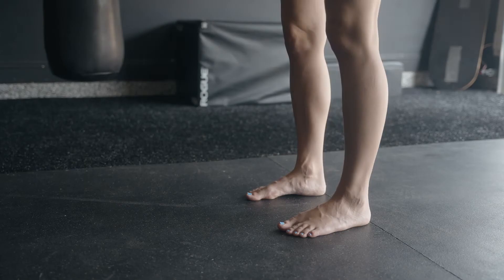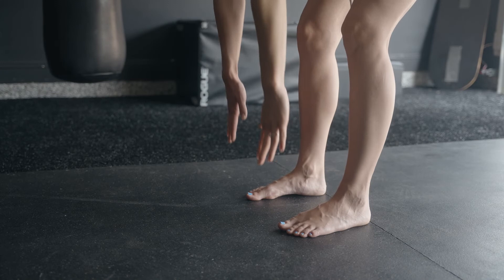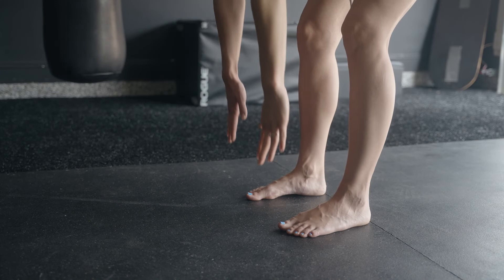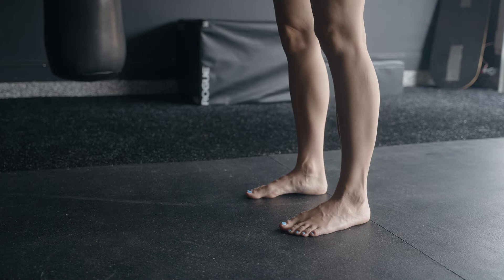Squat + Hinge: The Primal Movements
Primal movements are essential to us all.

We should all be able to perform them, so let's dig into how to start.